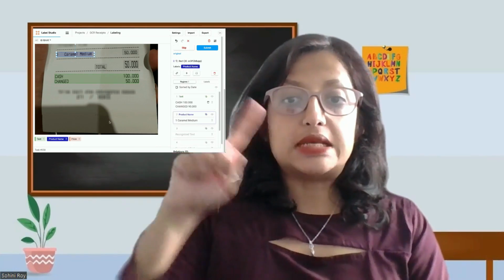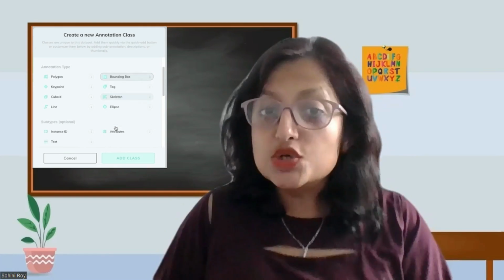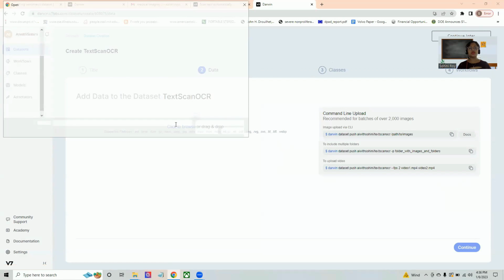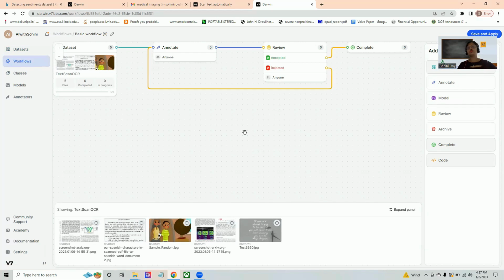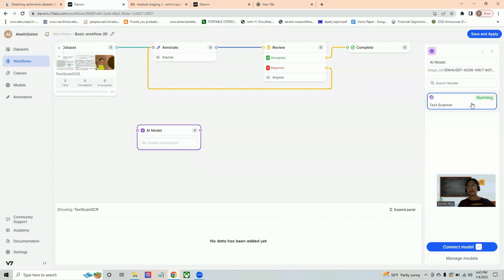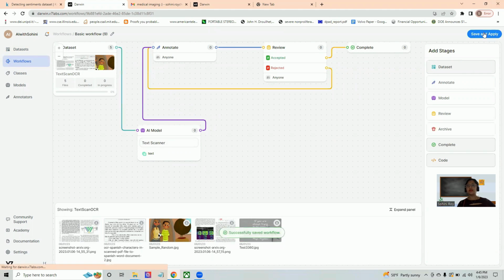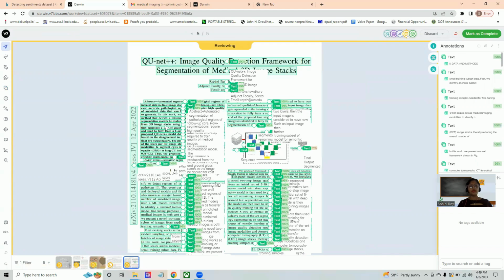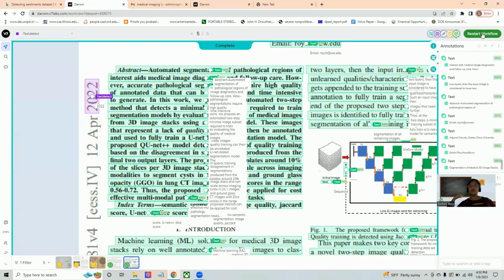Optical Character Recognition (OCR) With AI: V7 Text Scanner Tutorial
OCR is a form of computer vision that involves taking an image and using an ML system to read the text from it. This technology can be used to quickly transcribe and recognize printed or handwritten text into digital form. It can be used to extract text from a variety of image formats, or even videos.

In today's tutorial, we are going to take a look at V7 and its pre-trained AI model for automatic text extraction from images. We will also look at how to retrain or fine-tune such a model to suit a particular use case or language.

Chapters
0:00 What is OCR?
0:55 V7 Text Scanner
1:47 Importing data
2:35 Connecting the AI model
3:48 Reviewing the results
5:10 Final thoughts

OCR systems are powerful tools for quickly transforming images into text. The V7 platform provides an easy way to automatically extract text from images. This is particularly useful for mass document processing, such as extracting information from legal documents, financial documents, or insurance records.

If you would like to use V7 for OCR and document processing, try out the free educational plan